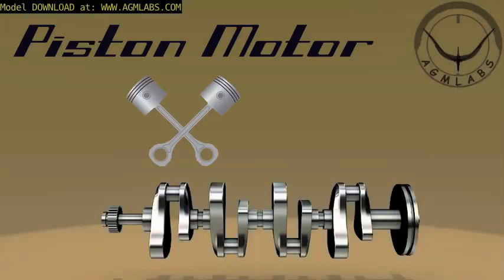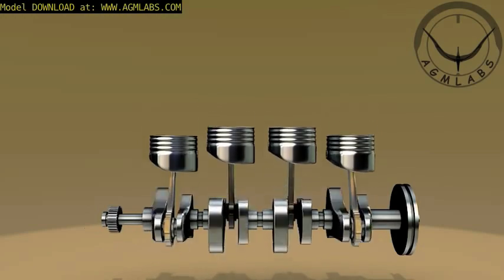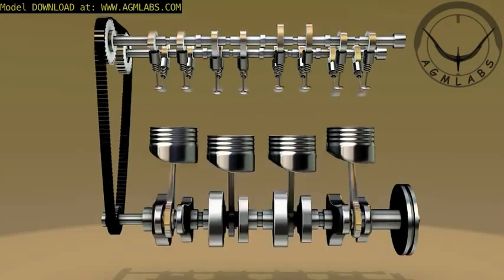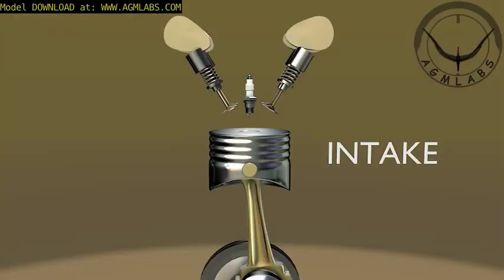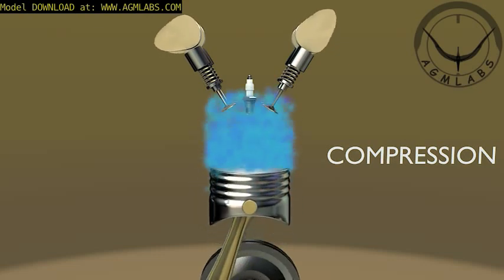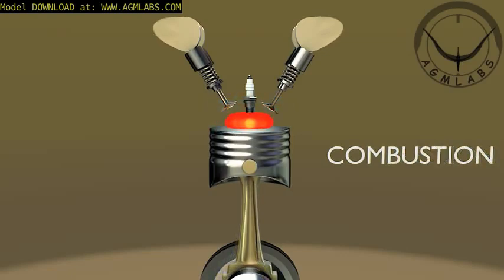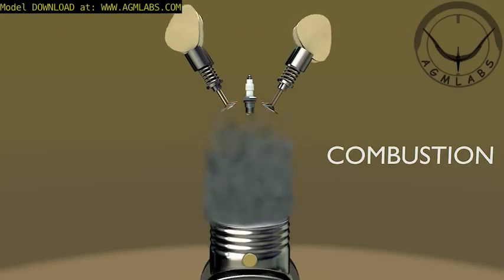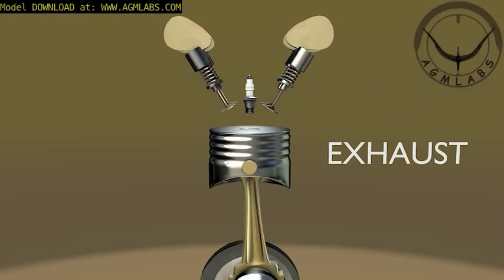Rotary vs Piston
Video for my senior project showing how the wankel rotary differs from your average piston motor.